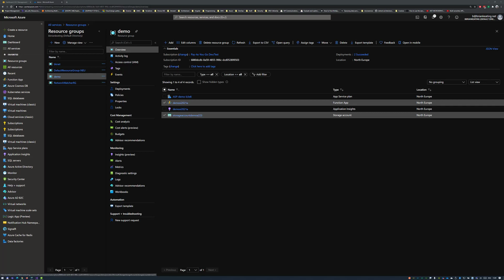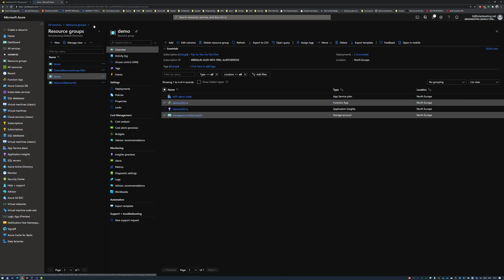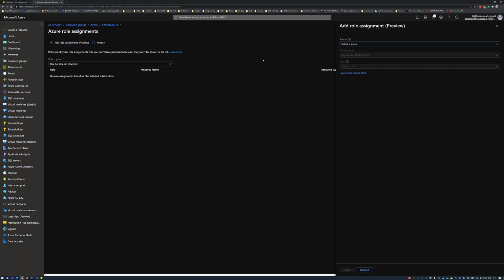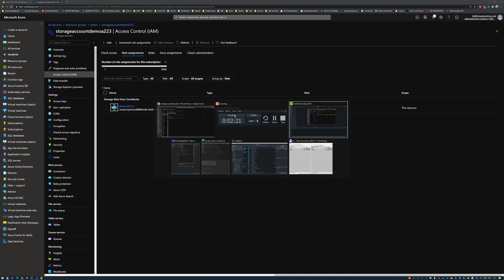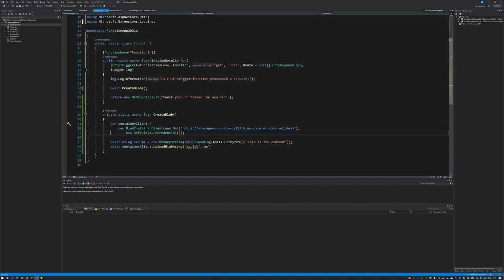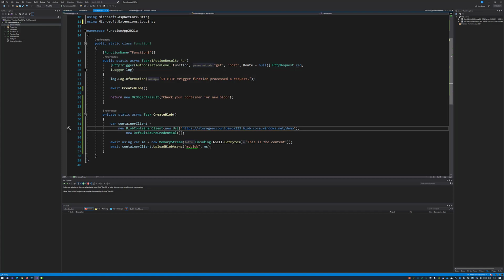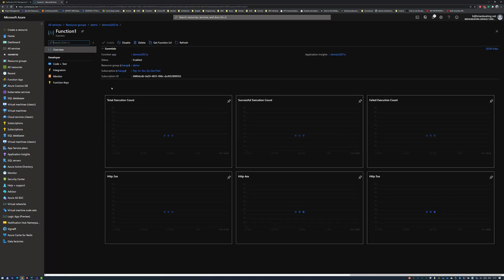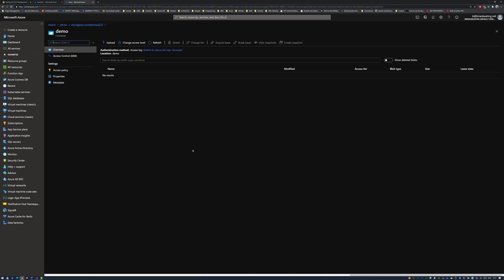Azure Managed Identity